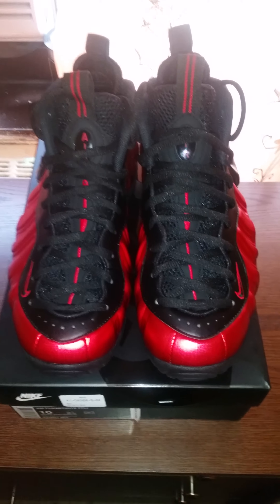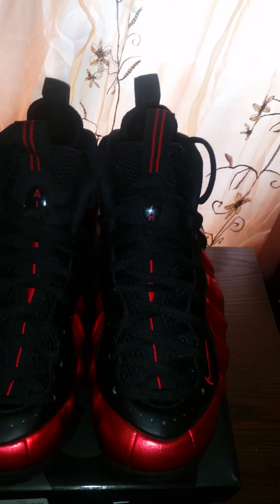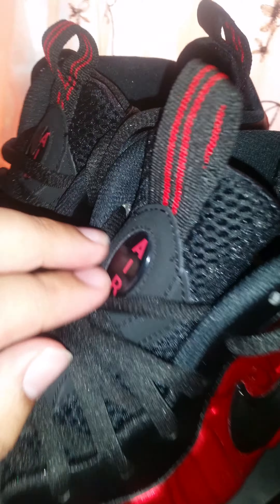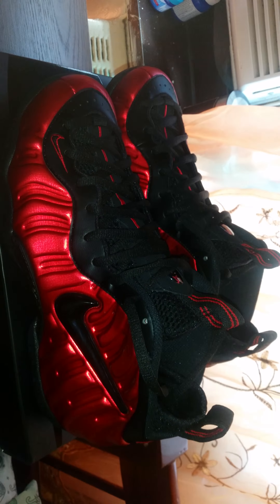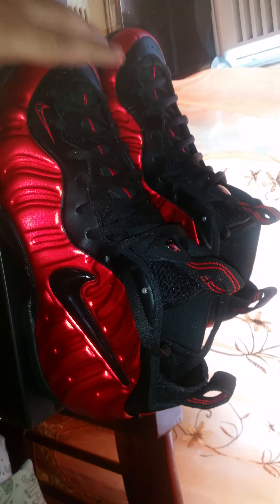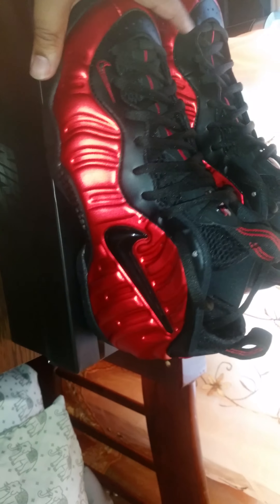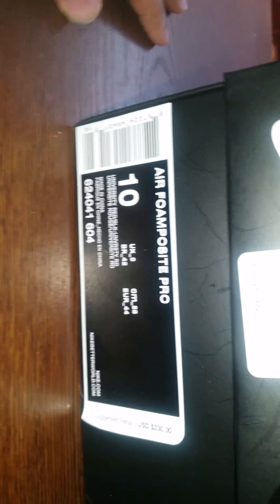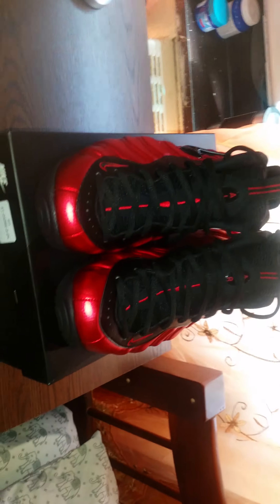Review University Red Foamposites Pro 2016 Release